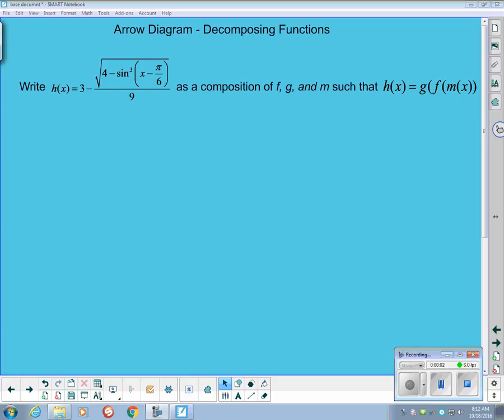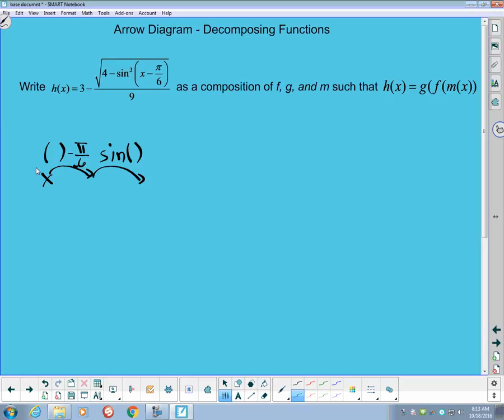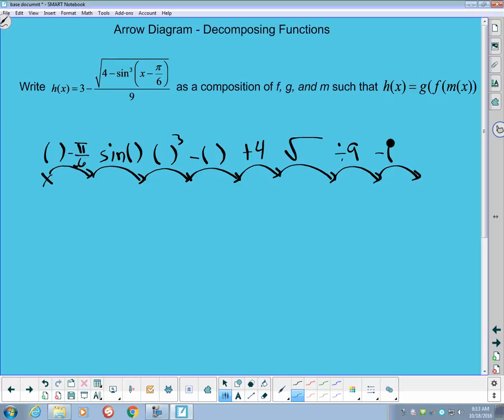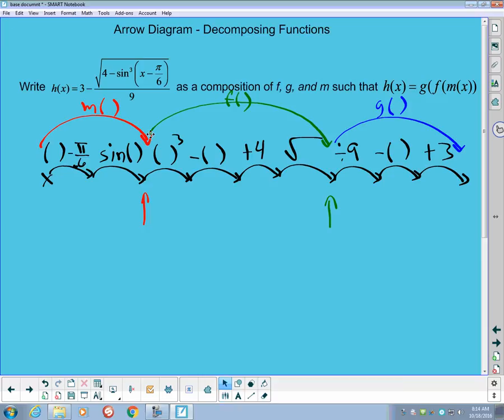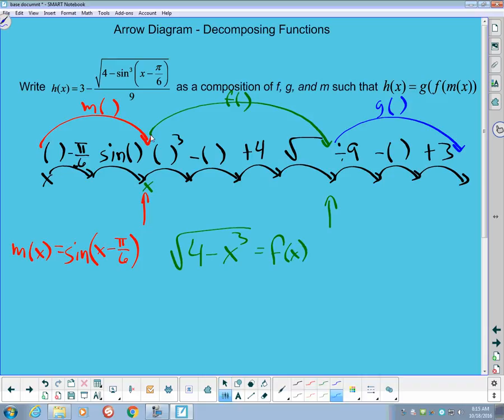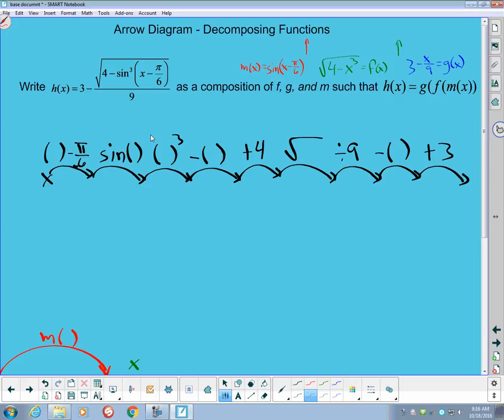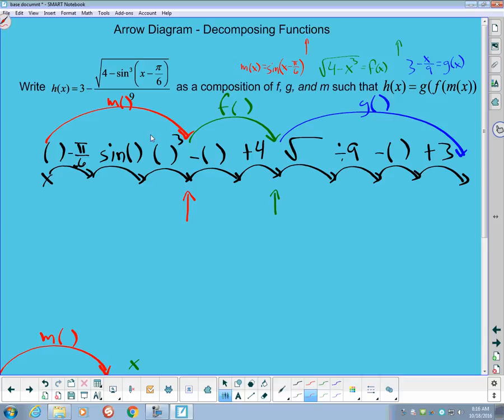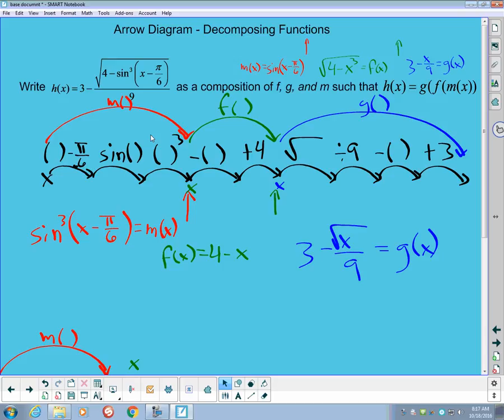Arrow diagram decomposition of functions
Showing a function as the composition of other functions using arrow diagrams